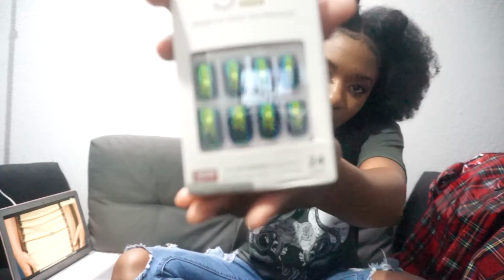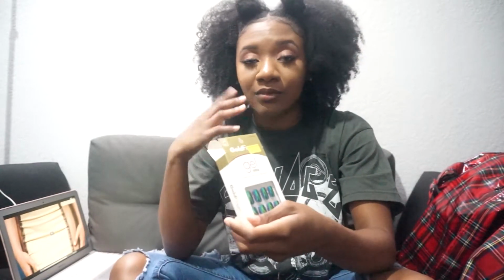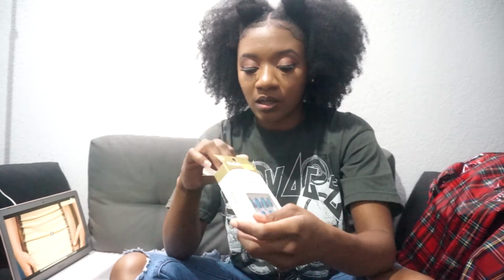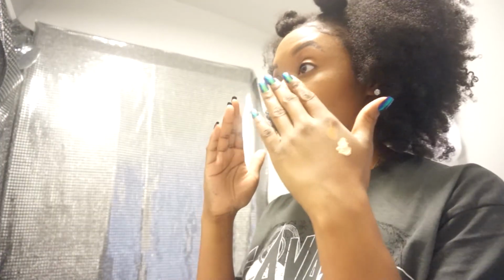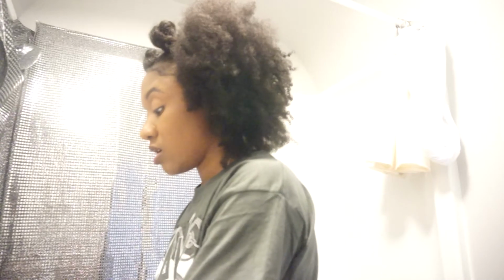TINY APARTMENT SHOWER PHOTOSHOOT! 😱 | Editorial Photoshoot | Tiece TV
Jatiece takes you through her day as she gets ready for her very first photoshoot in the shower!! A lot of things went wrong (even with my eye lash hanging on), but the photos came out great!! Make sure to follow me on all social media platforms!

Personal- @iam.jatiecemiller
Business- @faithxfashion

//DETAILS
*Red Raincoat: Forever 21 RED (no longer available) found something similar

*Backdrop: Walmart.